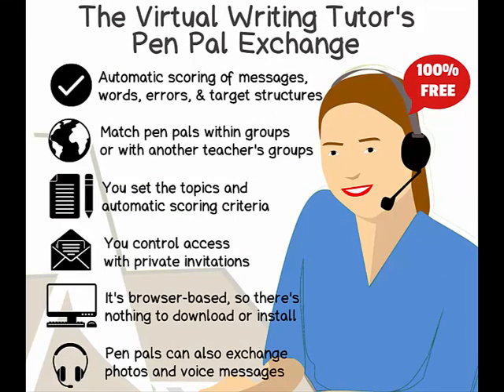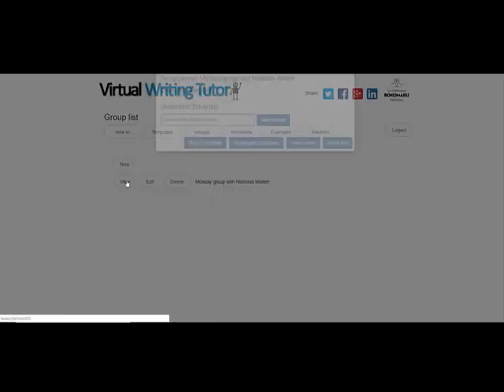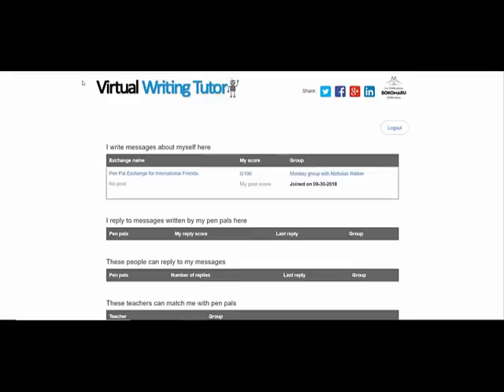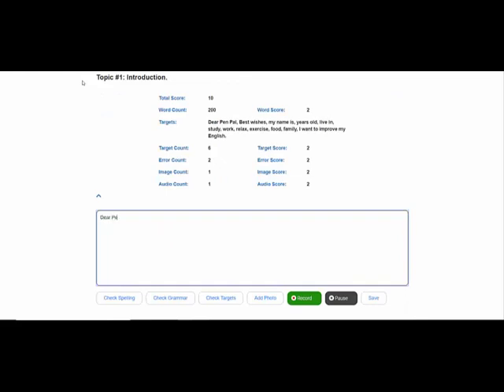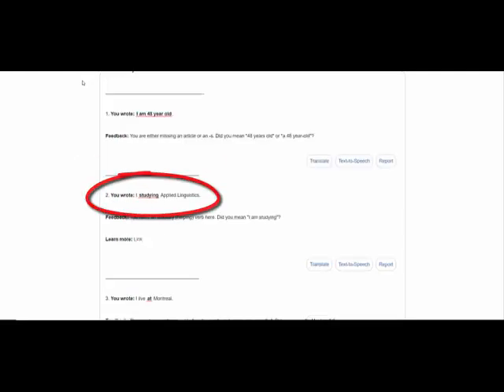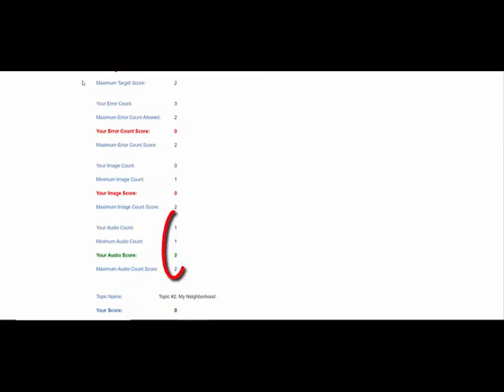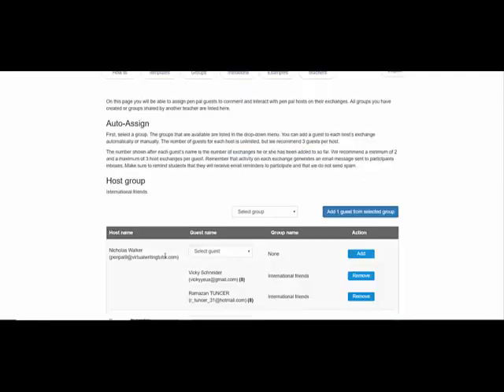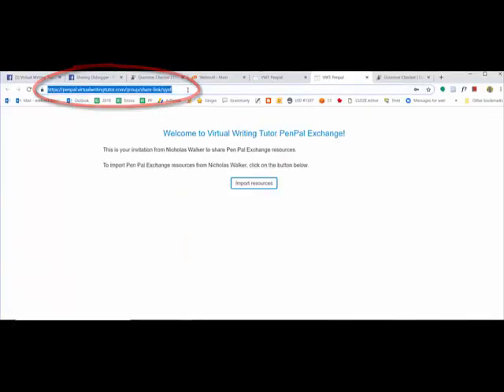How to create a Pen Pal Exchange on the Virtual Writing Tutor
Follow these steps to create a free pen pal exchange for second language learners on the VWT. Your students will love the meaningful practice they get,  and you will love how the system generates feedback on word count, grammar, and target structure use.